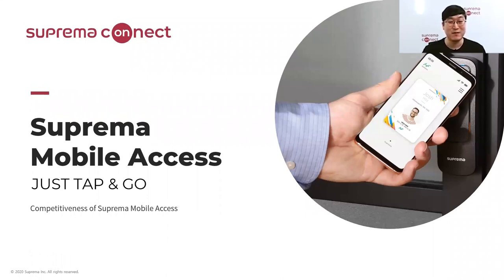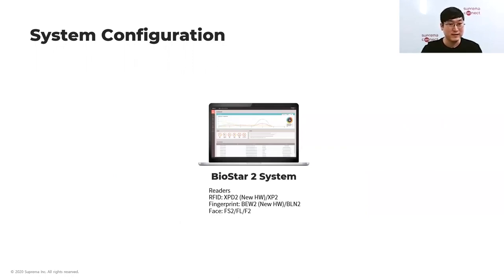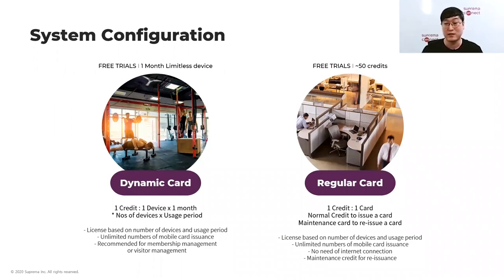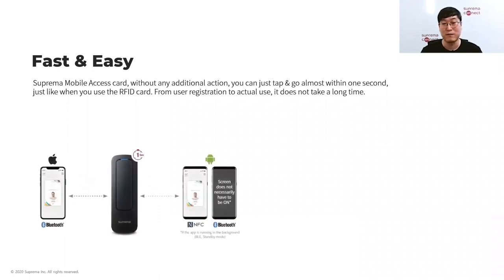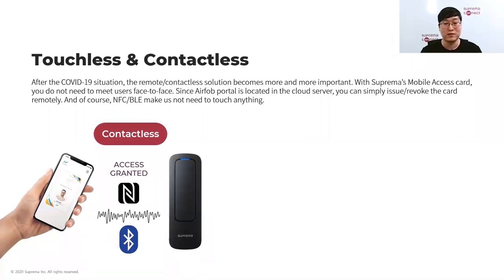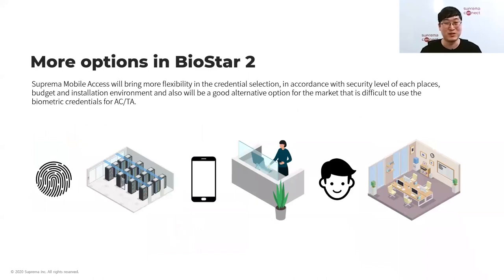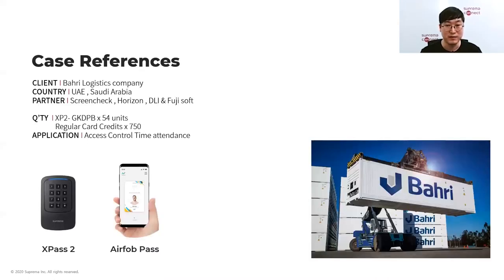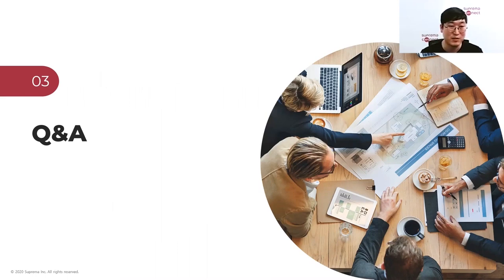[Suprema Connect] Live Session: Mobile Access Solution l Suprema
Suprema Mobile Access allows you to use your own smartphone as a key to access doors, facilities, and more. By using your smartphone as a credential, managing and using an access card becomes easier, faster, and safer.